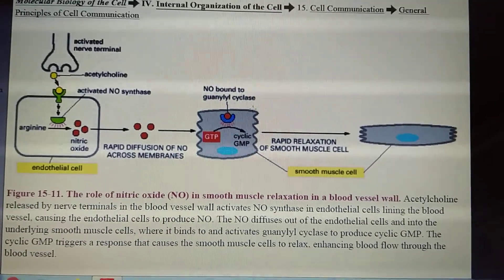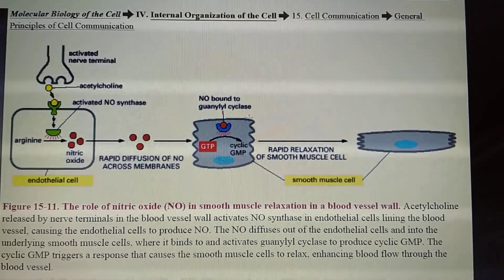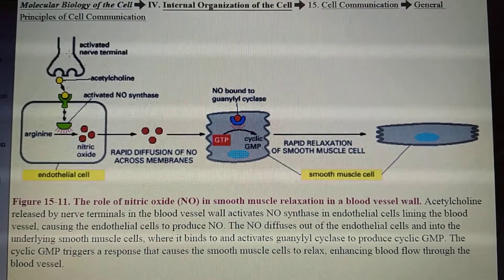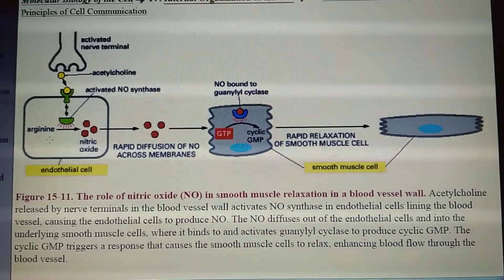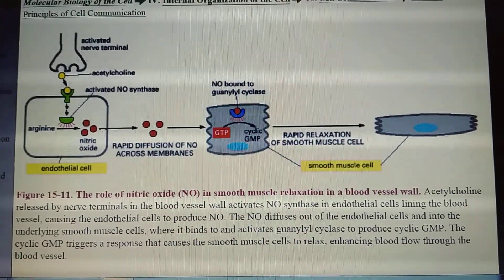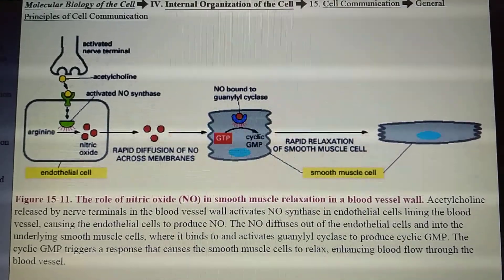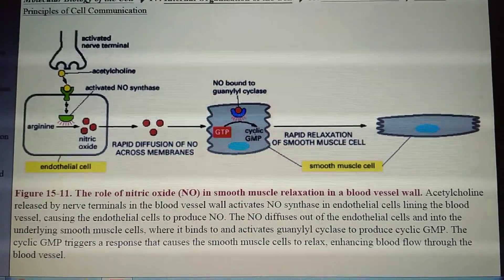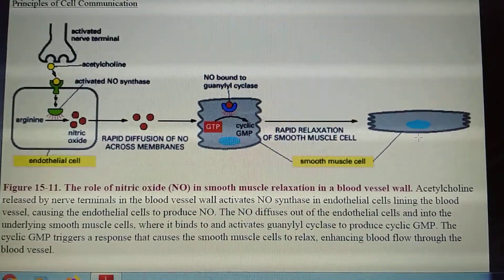Nitric oxide signalling pathway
Cell signalling, cyclic GMP pathway